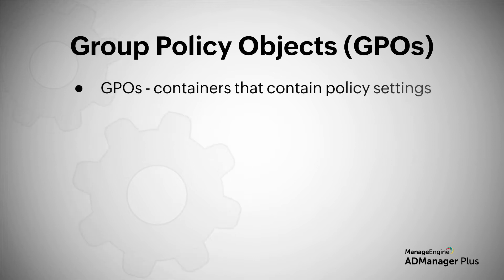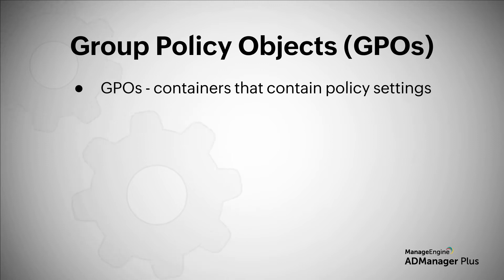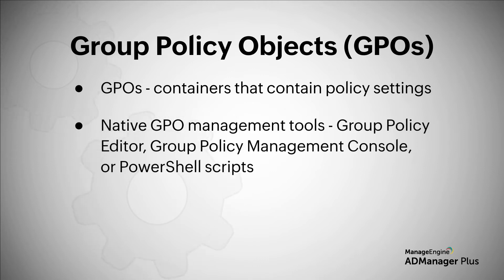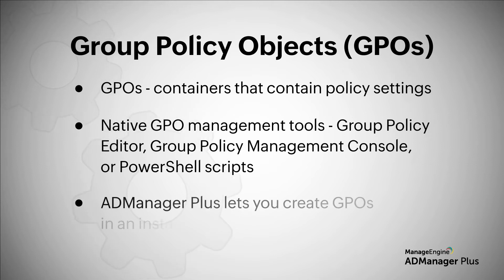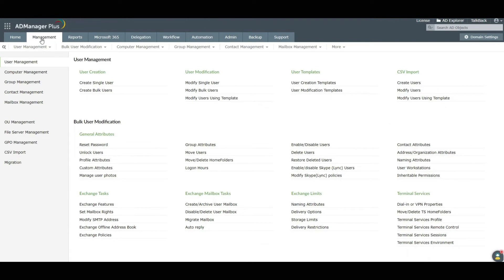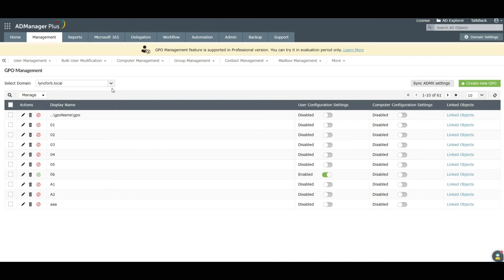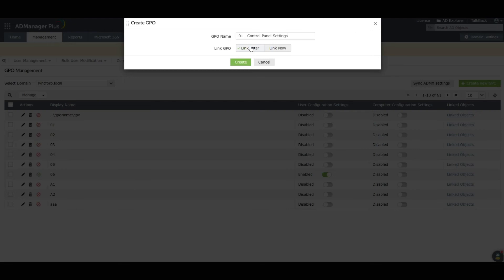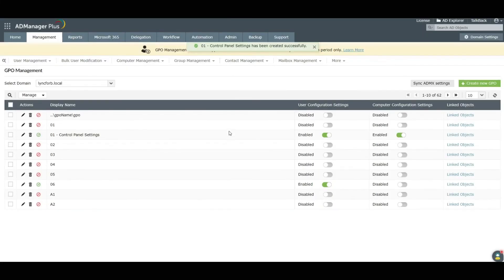How to create GPOs using ADManager Plus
Simplify Group Policy management in Active Directory with ADManager Plus. This video demonstrates how to create Group Policy Objects (GPOs) and link them to OUs, domains, or sites instantly using ADManager Plus.